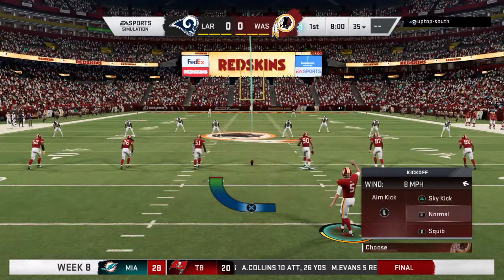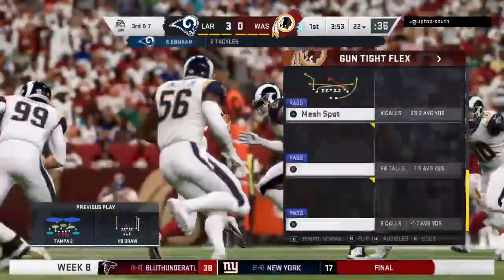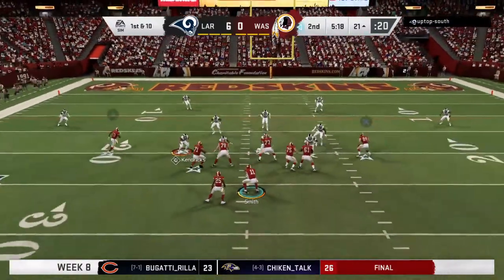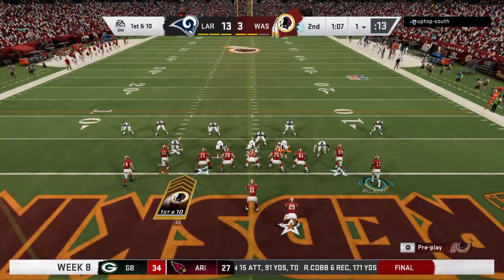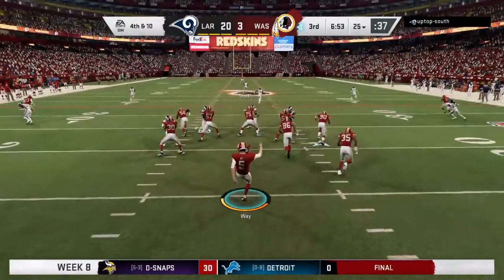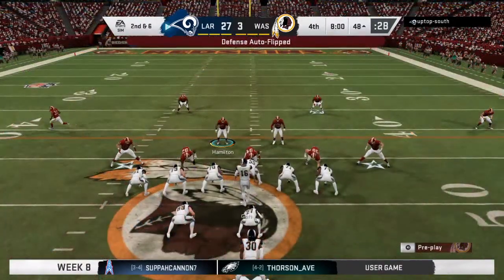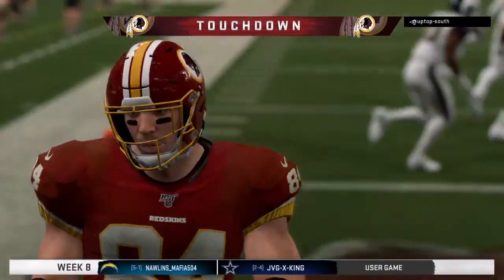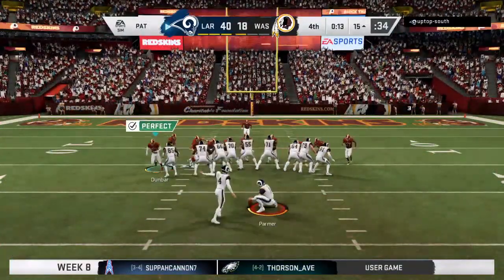rocthem2sleep's bull League